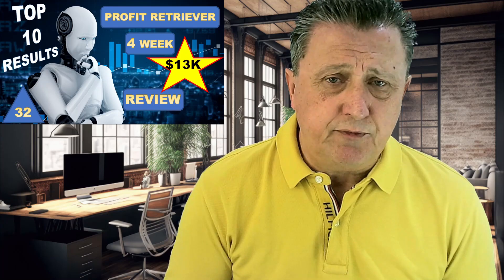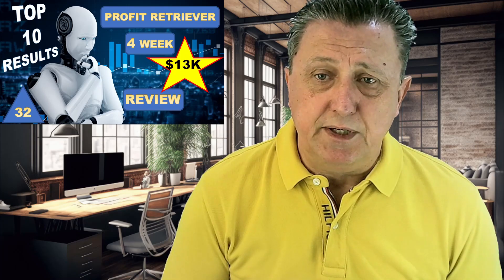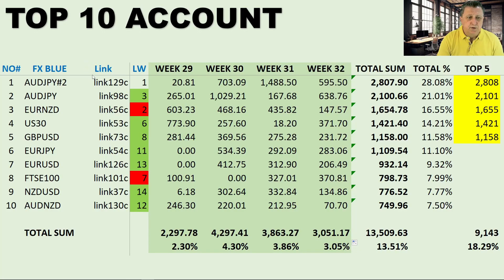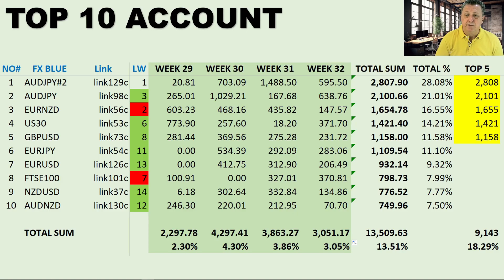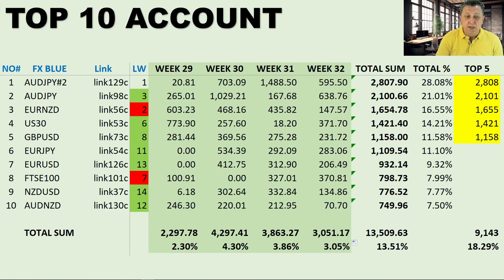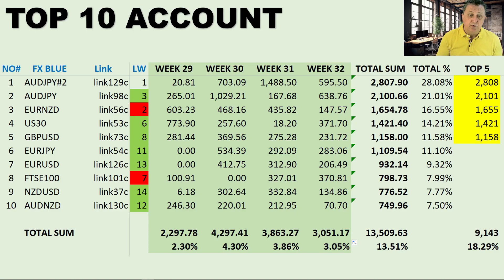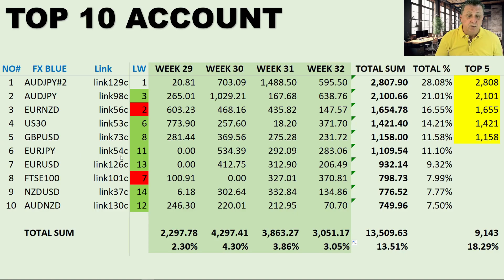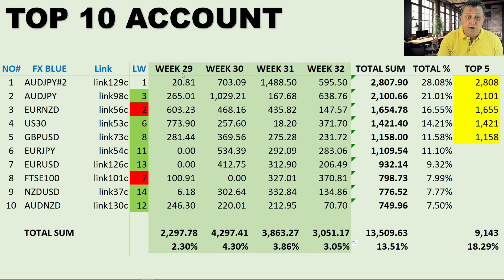Unlocking Success: The Profit Retriever's 4-Week Review Achieves $13,000 in Profits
Maximizing Profits: The Profit Retriever's 4-Week Review Hits $13,000

Chapters:
0:00 Introduction
1:28 Top 5 EA result
2:25 Where to find the EA links
3:05 Recommended trading amount
3:43 Top 10 link Profit
11:28 About the results and setup
12:38 Investment Disclaimer
13:18 Outro

In this video series, we take a weekly look at our Hi-Tech Investments Profit Retriever EA/Robot trading portfolio and find the 10 best signals for the past 4 weeks.

To know more about how this Expert4x Profit Retriever robot can trade bitcoin, index, metal and looks to be one of the best working trading robots, please check out our website which also contains a wide range of supporting video material.